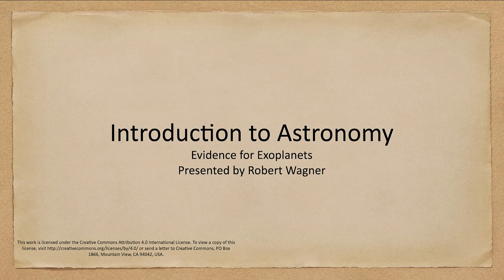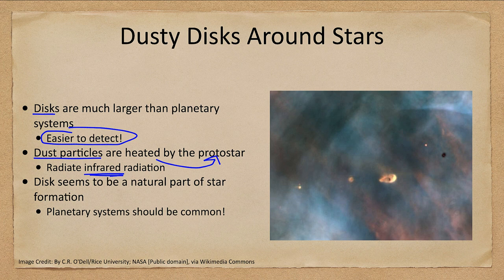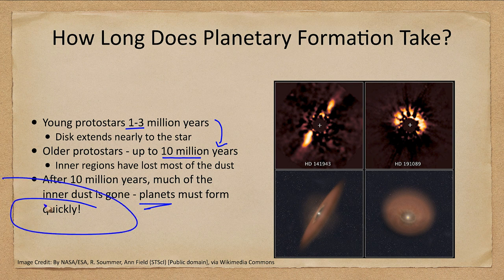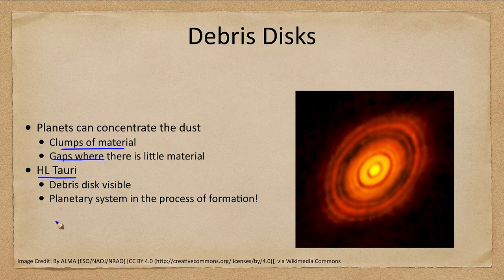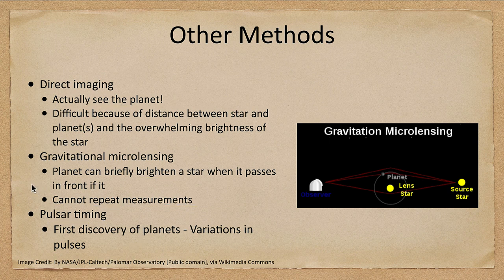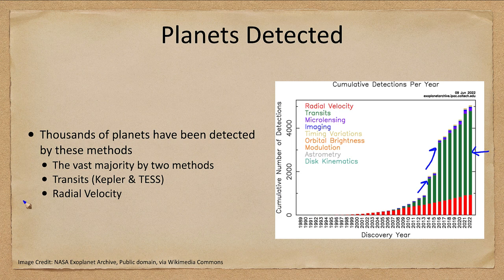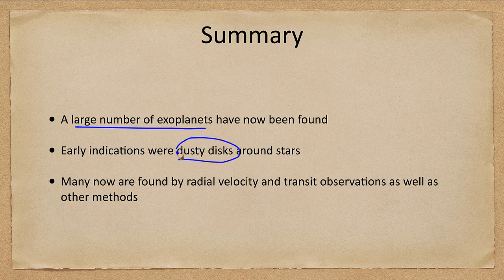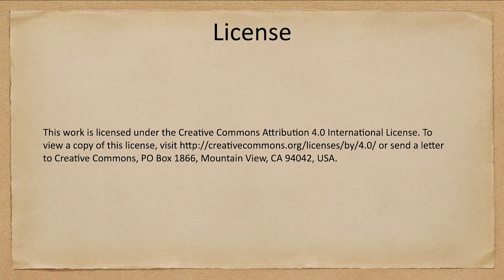Lesson 21 - Lecture 2 - Evidence for Exoplanets - OpenStax Astronomy 2023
In this lecture, we will look at the evidence for exoplanets in the universe. We will start with observations of dusty disks around stars and also discuss the various methods by which exoplanets have been discovered.